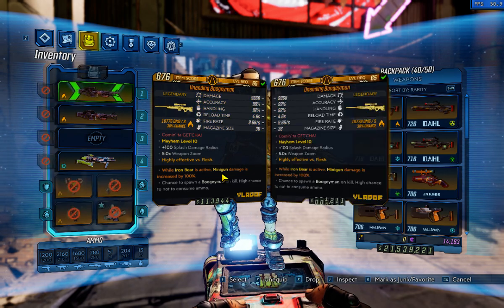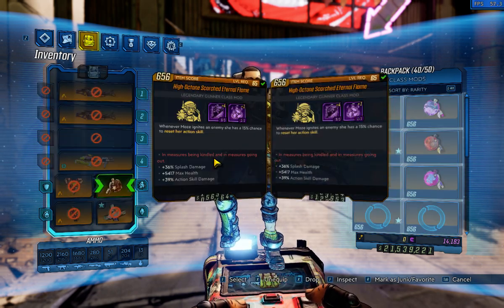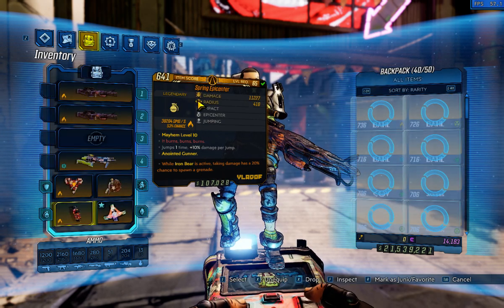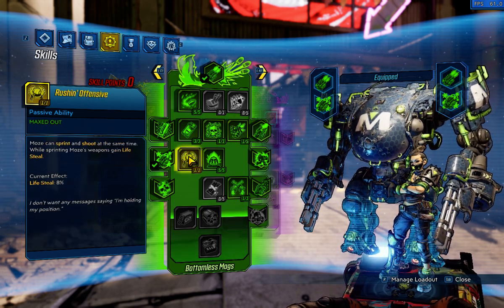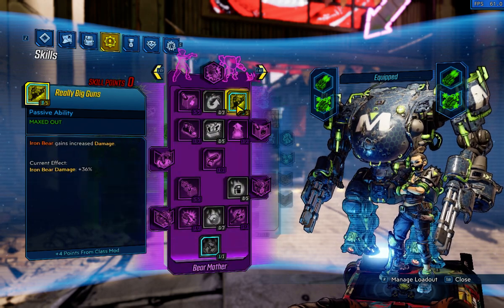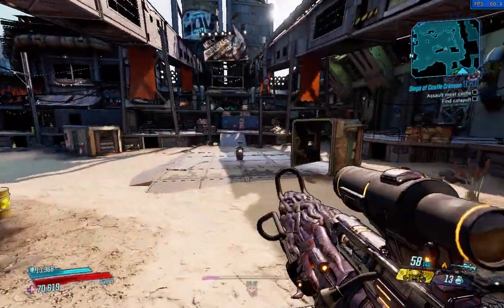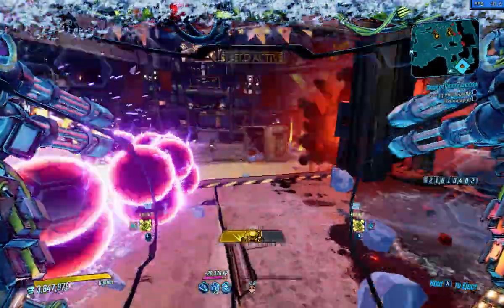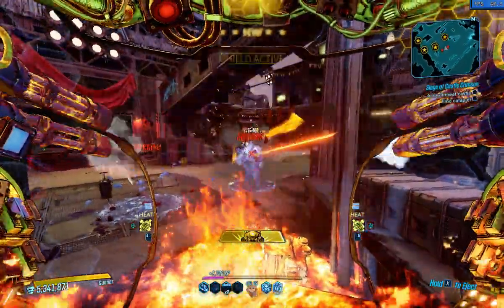[BL3 Moze] - Purple Niflheim Bear